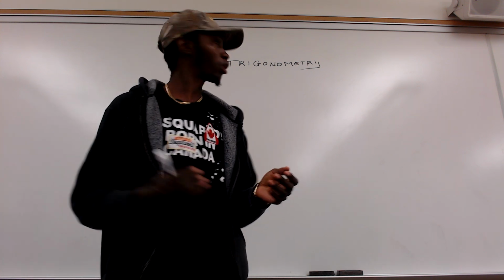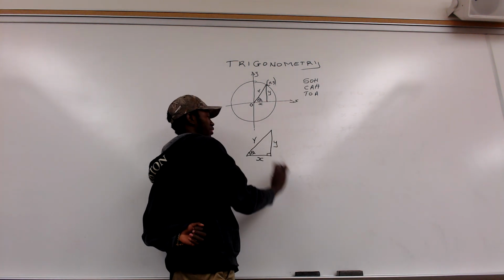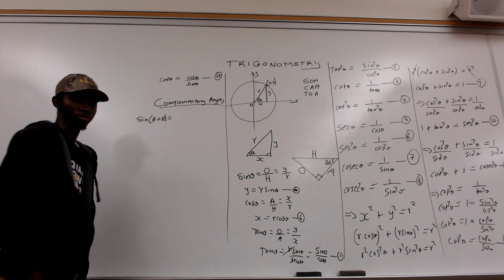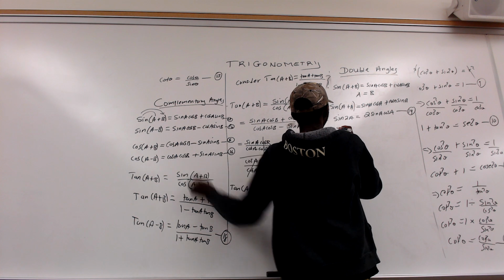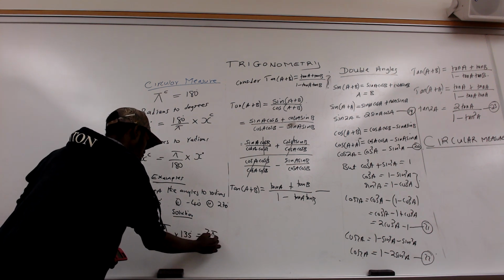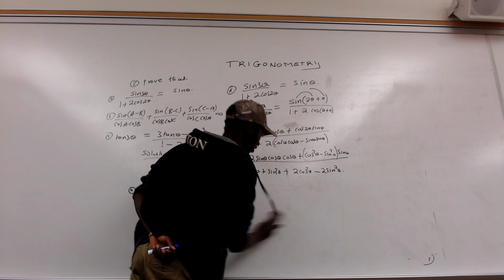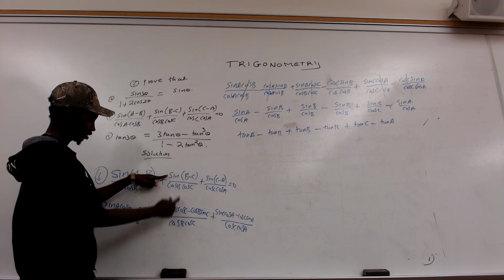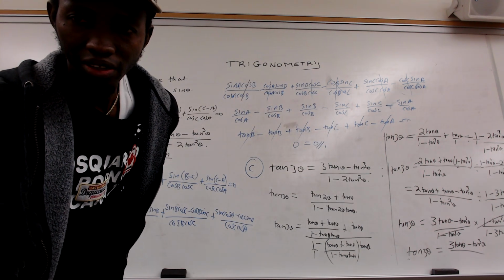Trigonometry Precalculus! Derivation of identities, circular measure, complementary and double ang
This video explained the steps in deriving identities including complementary angles and double angles and also explained examples on circular measure with examples in each case considered. Grab the concept!